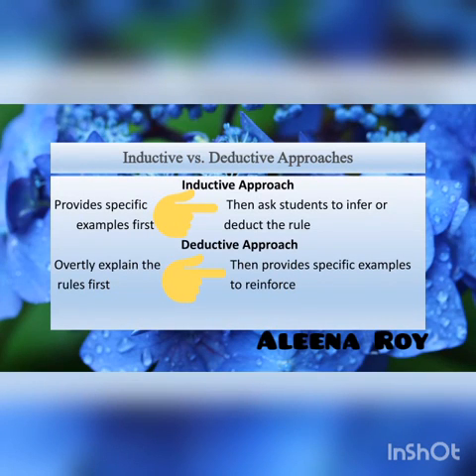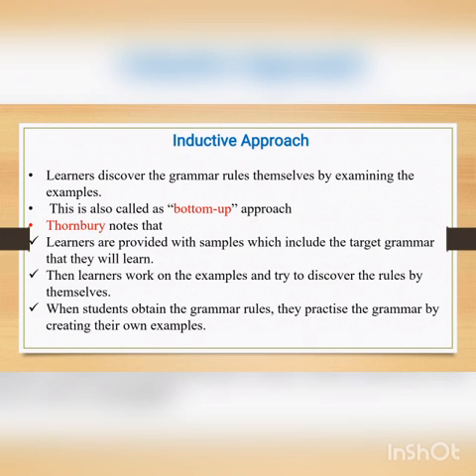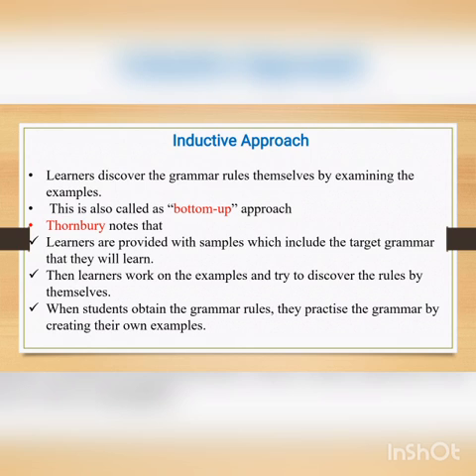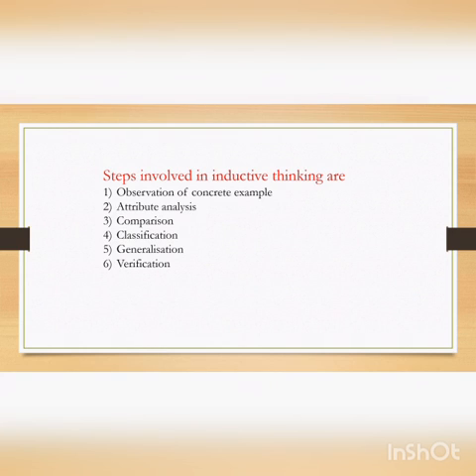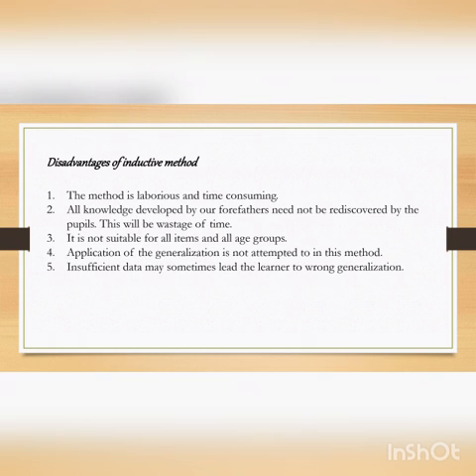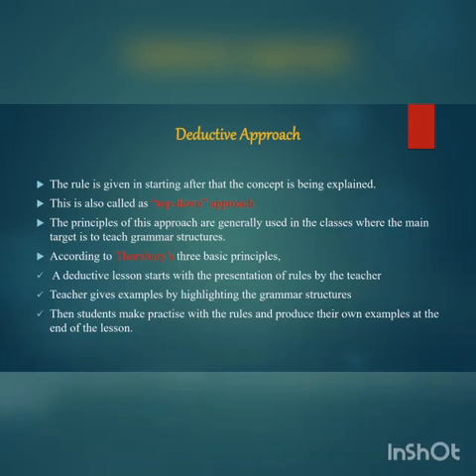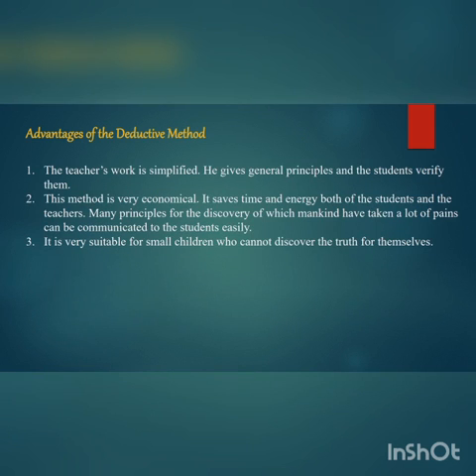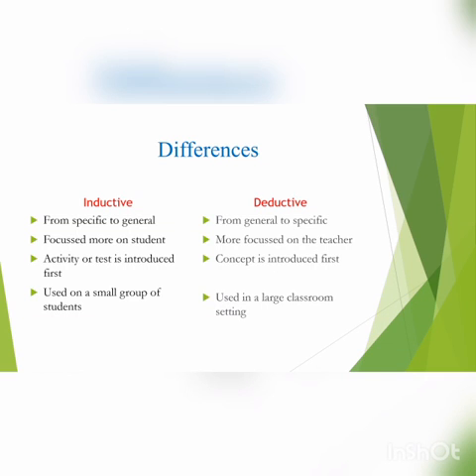Inductive Vs Deductive Methods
Video from Strings Music